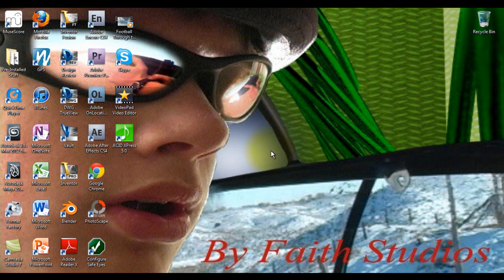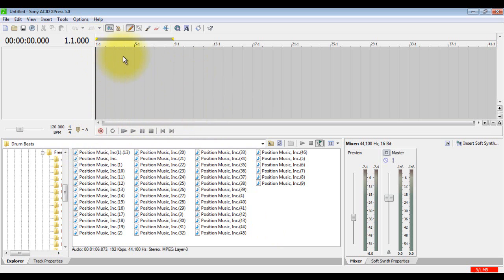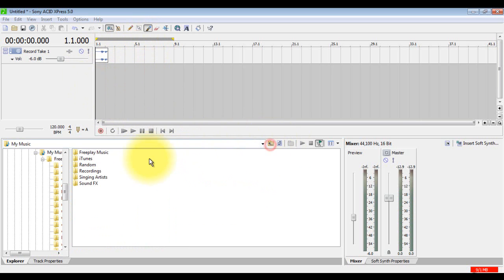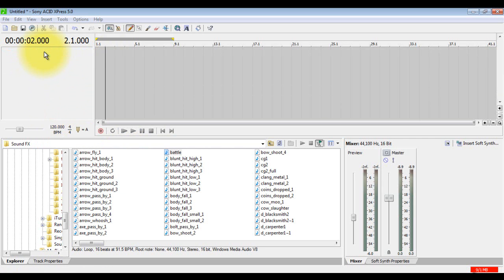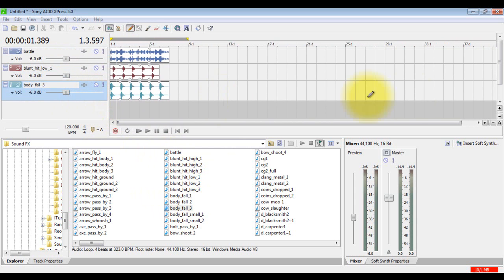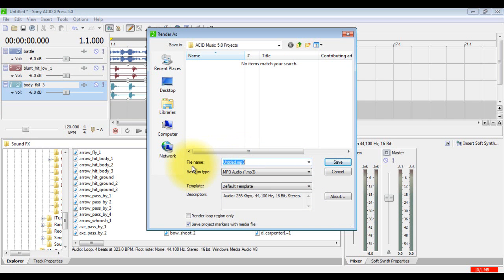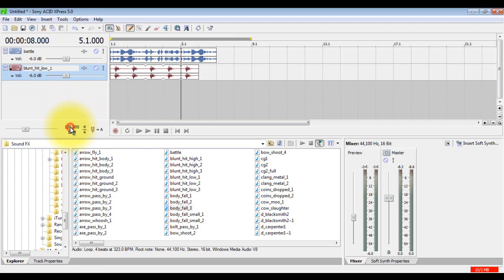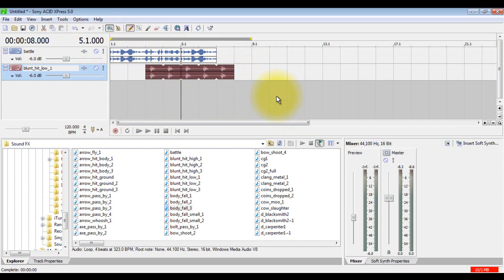Acid Express 5.0 Basic Procedures-The Tutorial Brothers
A 5 minute video explaining the basics of Acid Express 5.0.
Message us if you want a specific tutorial!
God Bless!